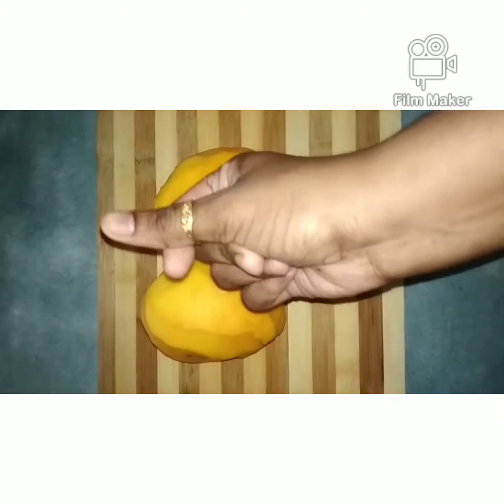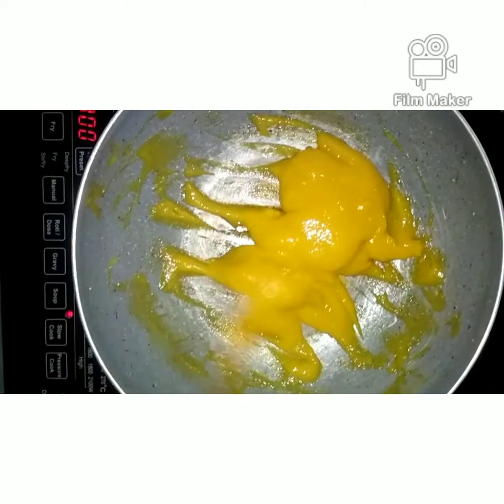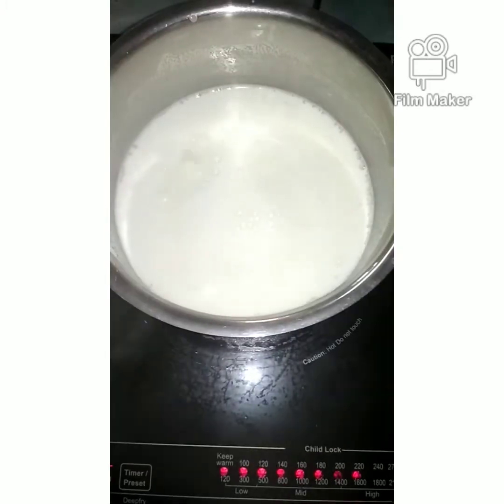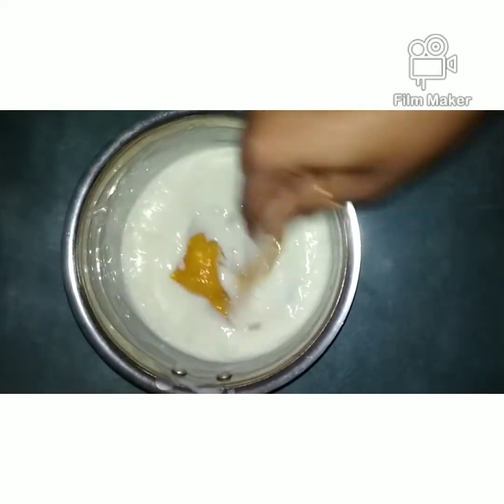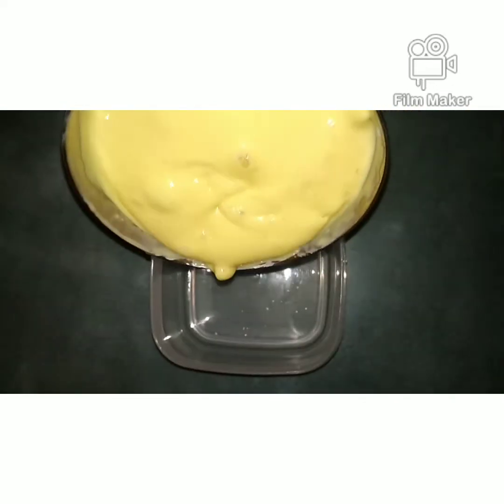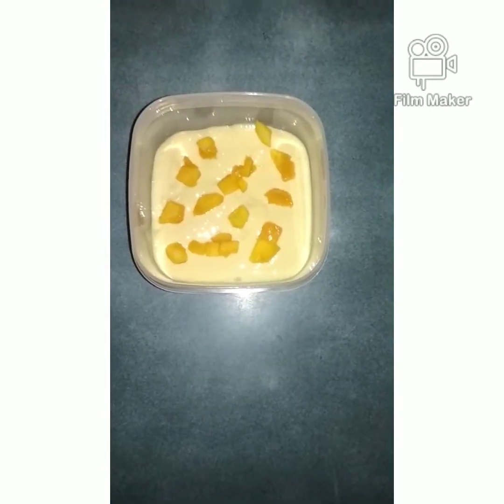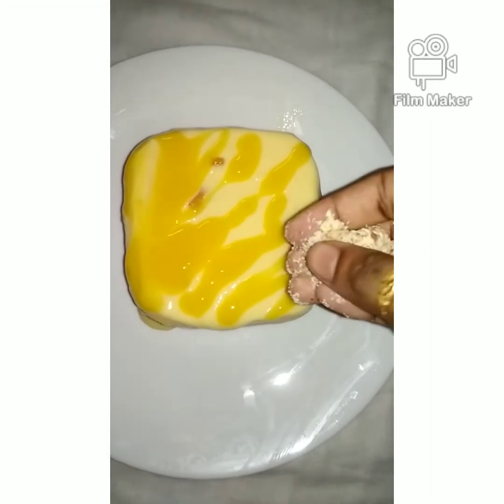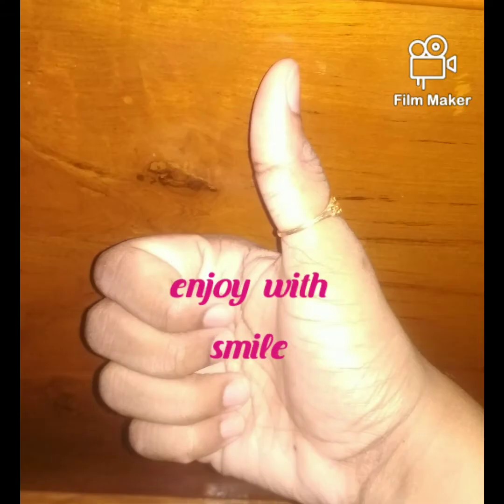mango ice cream recipe | creamy mango ice | ice cream without condensed milk and whipping cream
This is a yummy mango ice cream turn out very creamy and tasted heavenly must try and enjoy with smile.